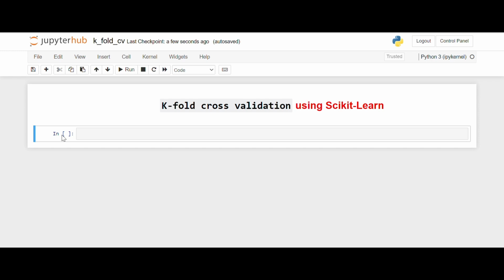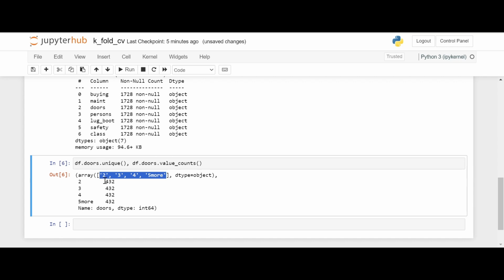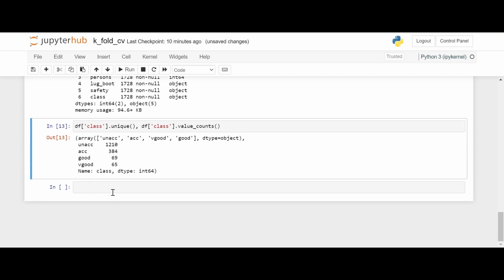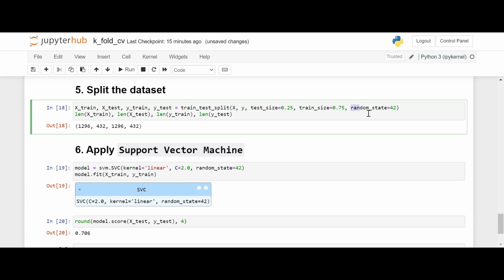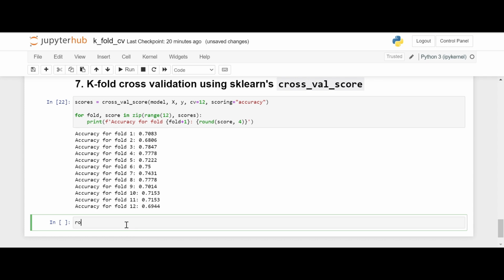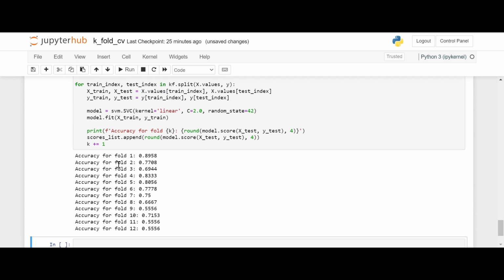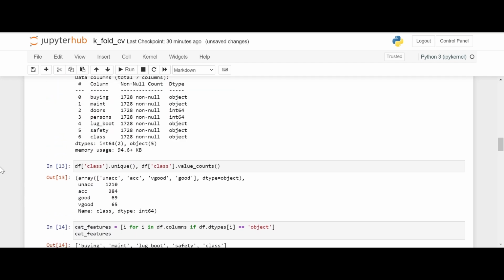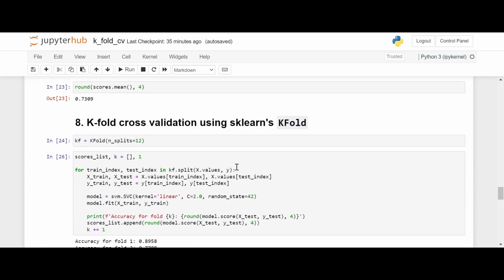K-fold cross validation using Scikit-Learn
𝐊-𝐟𝐨𝐥𝐝 𝐜𝐫𝐨𝐬𝐬 𝐯𝐚𝐥𝐢𝐝𝐚𝐭𝐢𝐨𝐧 is a technique used for evaluating the performance of machine learning models. It uses different portions of the dataset as train and test sets in multiple iterations and helps a model to generalize well on unseen data.

Scikit-Learn's 𝐭𝐫𝐚𝐢𝐧_𝐭𝐞𝐬𝐭_𝐬𝐩𝐥𝐢𝐭 method uses a fixed set of samples as the train set and the rest of the samples outside the train set as the test set, which can often result in high variance. On the other hand, the K-fold cross validation method provides a more robust estimate of a model's performance.

After performing cross validation over the entire dataset, we calculate the mean score on all the folds. 𝑰𝒇 𝒘𝒆 𝒖𝒔𝒆 𝒎𝒖𝒍𝒕𝒊𝒑𝒍𝒆 𝒎𝒐𝒅𝒆𝒍𝒔, 𝒘𝒆 𝒅𝒆𝒄𝒊𝒅𝒆 𝒕𝒐 𝒄𝒉𝒐𝒐𝒔𝒆 𝒕𝒉𝒆 𝒎𝒐𝒅𝒆𝒍 𝒘𝒊𝒕𝒉 𝒂 𝒃𝒆𝒕𝒕𝒆𝒓 𝒎𝒆𝒂𝒏 𝒔𝒄𝒐𝒓𝒆 𝒕𝒉𝒂𝒏 𝒕𝒉𝒆 𝒐𝒕𝒉𝒆𝒓𝒔 𝒇𝒐𝒓 𝒂 𝒑𝒂𝒓𝒕𝒊𝒄𝒖𝒍𝒂𝒓 𝒅𝒂𝒕𝒂𝒔𝒆𝒕.

𝗜𝗺𝗽𝗼𝗿𝘁𝗮𝗻𝘁 𝘁𝗶𝗺𝗲𝘀𝘁𝗮𝗺𝗽𝘀:
01:40 - Import required libraries
03:24 - Load 𝐜𝐚𝐫_𝐞𝐯𝐚𝐥𝐮𝐚𝐭𝐢𝐨𝐧 dataset
05:59 - Perform preprocessing
11:51 - Separate features and classes
12:19 - Split the dataset
13:41 - Apply 𝐒𝐮𝐩𝐩𝐨𝐫𝐭 𝐕𝐞𝐜𝐭𝐨𝐫 𝐌𝐚𝐜𝐡𝐢𝐧𝐞
16:36 - K-fold cross validation using sklearn's 𝐜𝐫𝐨𝐬𝐬_𝐯𝐚𝐥_𝐬𝐜𝐨𝐫𝐞
21:50 - K-fold cross validation using sklearn's 𝐊𝐅𝐨𝐥𝐝
28:02 - K-fold cross validation using sklearn's 𝐒𝐭𝐫𝐚𝐭𝐢𝐟𝐢𝐞𝐝𝐊𝐅𝐨𝐥𝐝
31:32 - Apply 𝐂𝐚𝐭𝐞𝐠𝐨𝐫𝐢𝐜𝐚𝐥 𝐍𝐚𝐢𝐯𝐞 𝐁𝐚𝐲𝐞𝐬